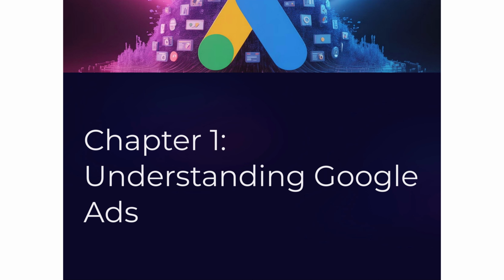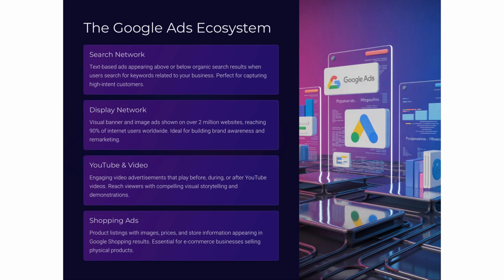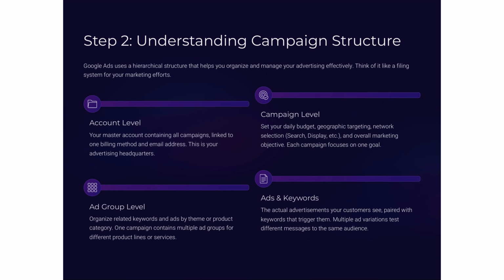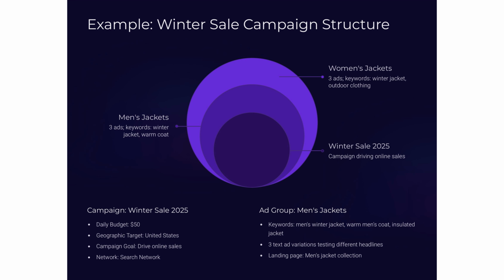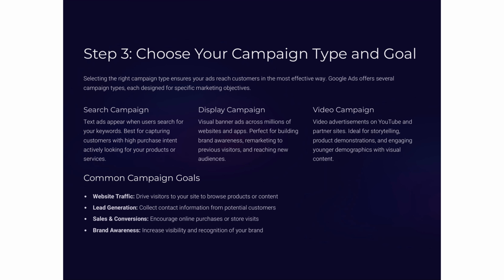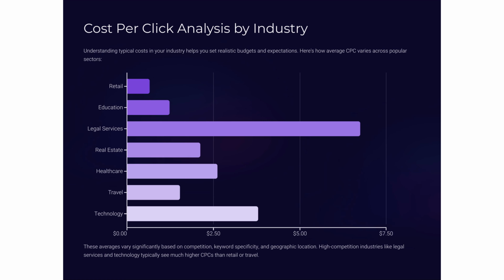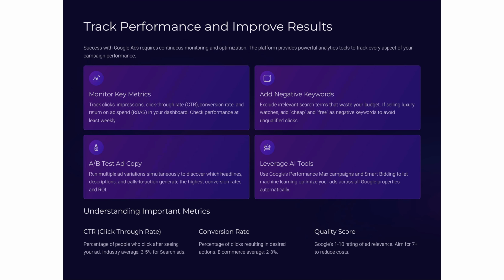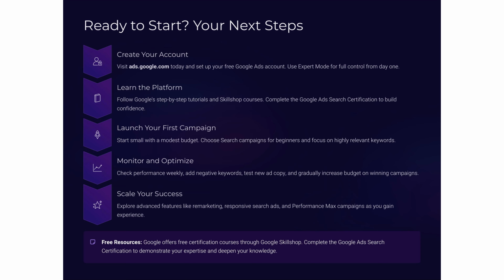Master Google Ads: Essential Steps for New Advertisers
What Are Google Ads A Beginners Guide to Online Advertising